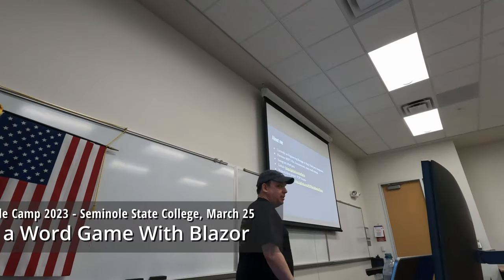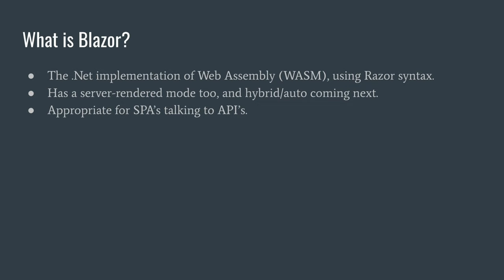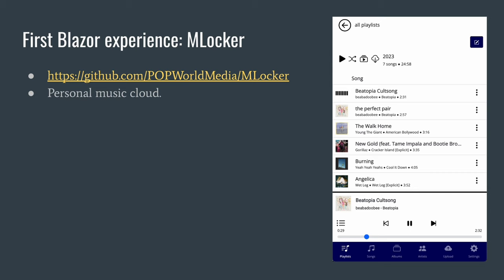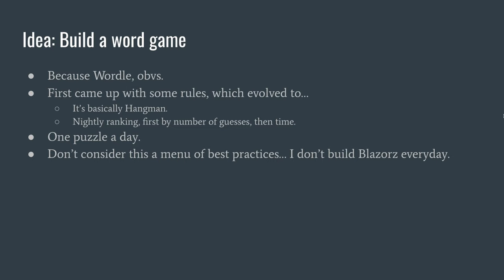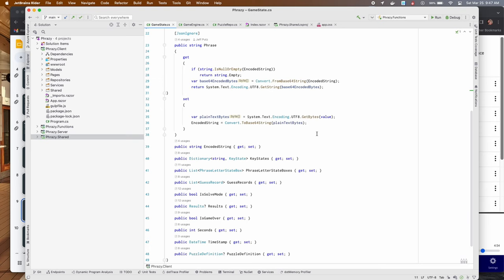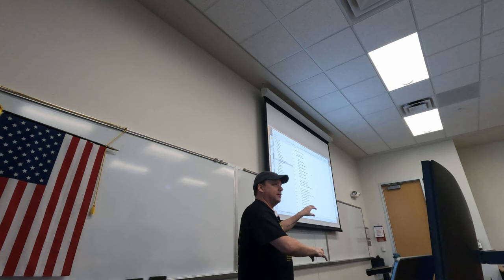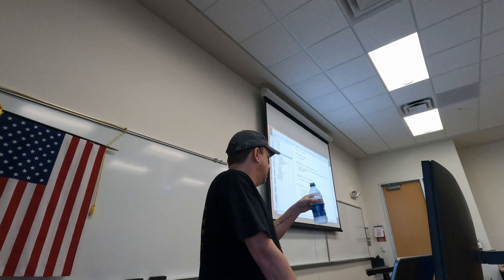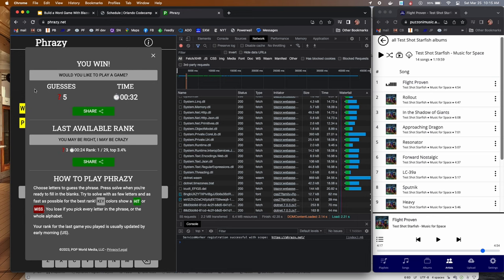Build a Word Game With Blazor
From Orlando Code Camp 2023 at Seminole State College, March 25.

The web assembly based Blazor is a robust tool for creating great in-browser experiences. We'll dig into the source code for the game Phrazy, a hangman inspired word game that uses a matrix of components surrounding a single state engine. You'll see how CSS can be manipulated to create simple animations pushed by C# running in the browser.

My GoPro died about 26 minutes in, so I augmented the rest with voiceover. Get the code here: